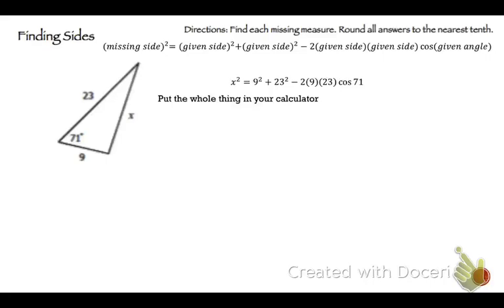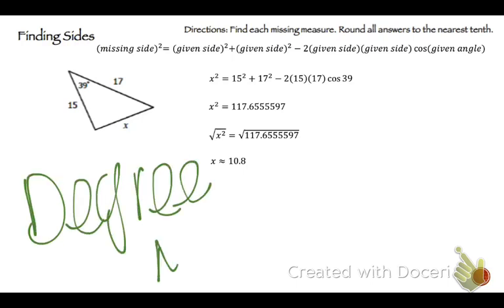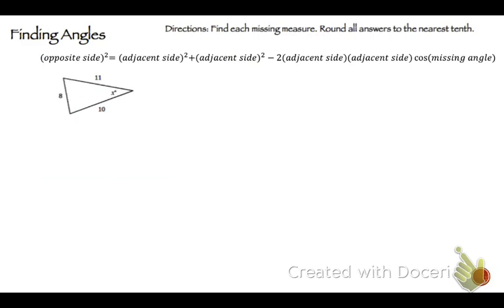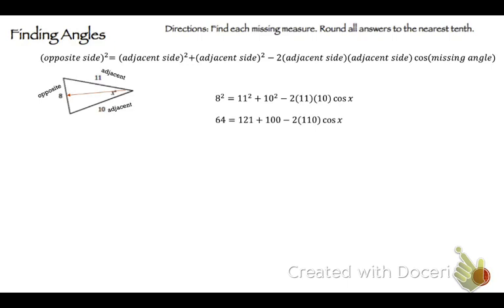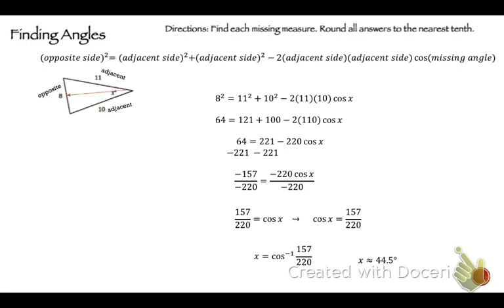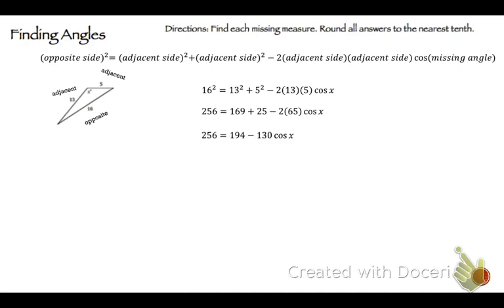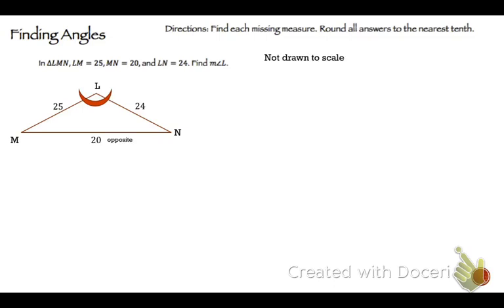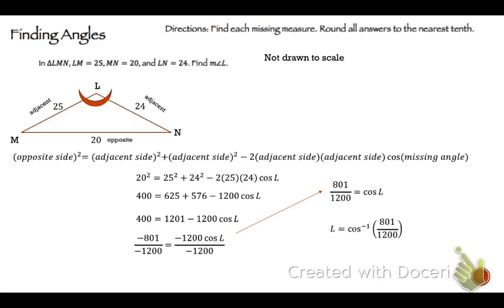7.4 Law of Cosines (part 2)